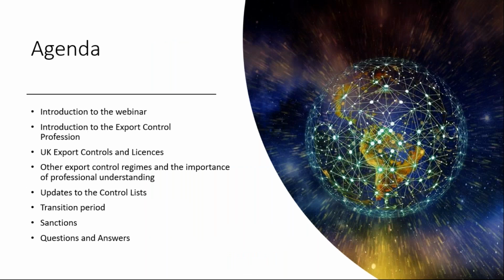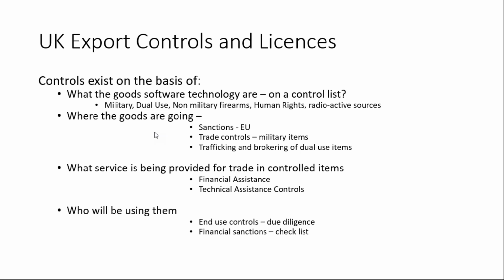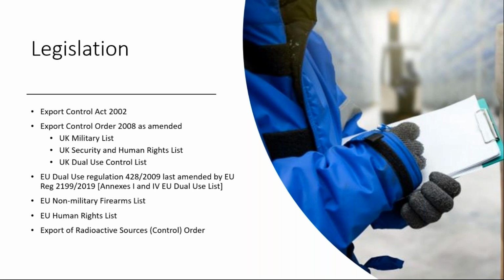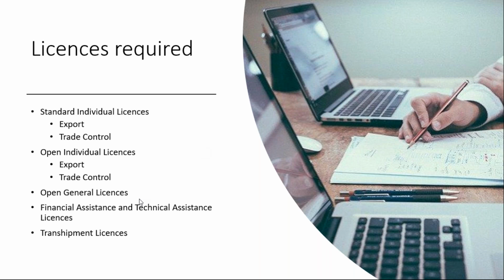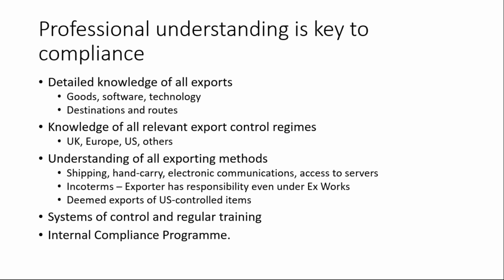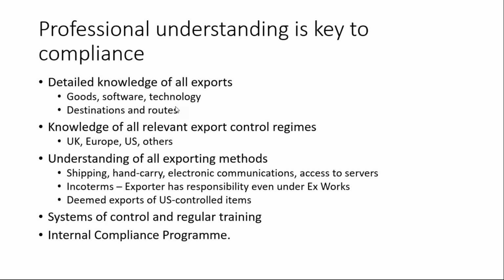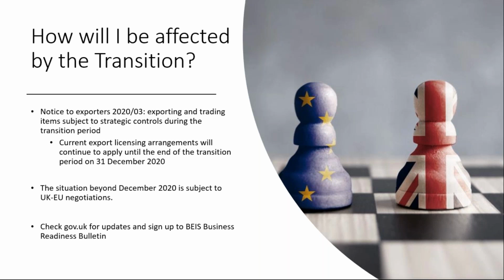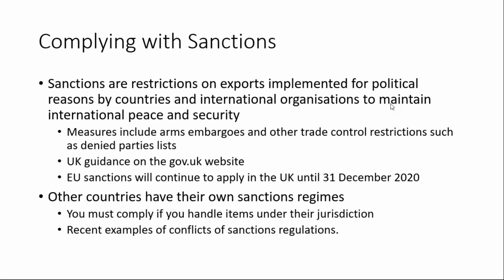An Introduction to Export Controls and Licenses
Rising geopolitical tensions, devastating conflicts and an ever-changing regulatory landscape mean UK businesses need to strive towards compliance in international trade. A failure to do so will have severe moral implications for exporters from the UK, who could also risk hefty fines, loss of reputation, debarment and the loss of business.

In this webinar, board members from the Institute of Export & International Trade's recently launched Export Control Profession discuss what businesses need to know about Export Controls and Licenses to ensure they are exporting compliantly.

It covers:

- What are Export Controls and Licenses?
- What do exporters need to know about international sanctions?
- Will you be affected by the 2019 update of the EU Control List of Dual-Use Items?
- What impact could Brexit have for UK businesses?
- The importance of a professional understanding of Export Controls

Open to Export webinars are powered by the Institute of Export & International Trade – the UK’s only professional body representing international trade, recognised by the World Trade Organisation and the International Chamber of Commerce as a 'Small Business Champion'.

Catch up with all of our webinars